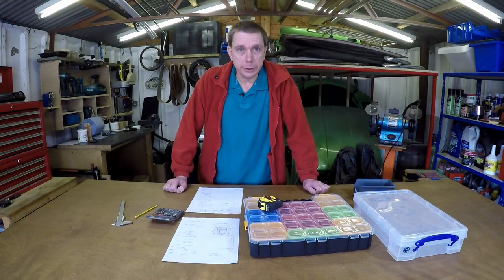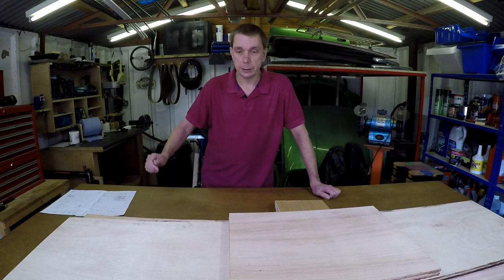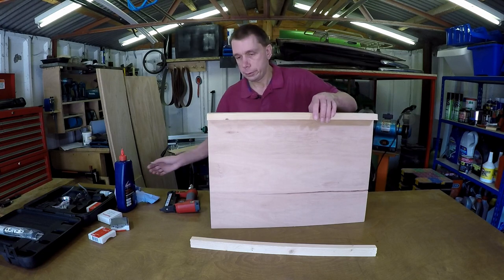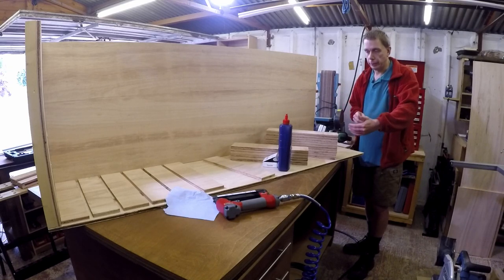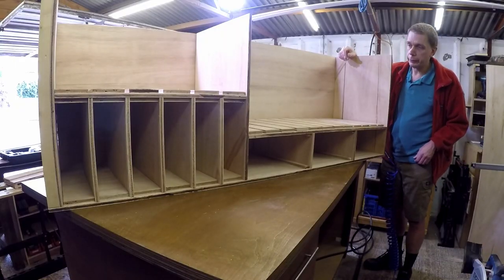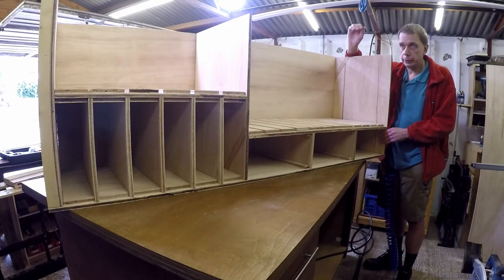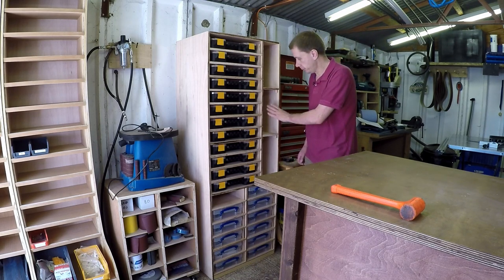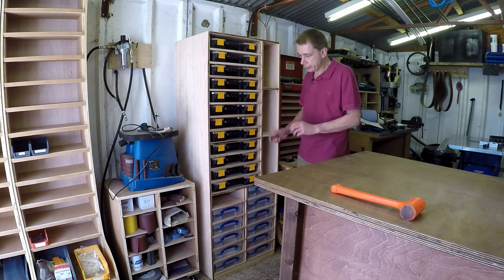Organising small workshop hardware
I built a simple rack to store and organise lots of tiny parts I have around the workshop. This project took much longer than I expected but it improves the storage density of the workshop considerably. The air powered pin nailer gets a good workout!